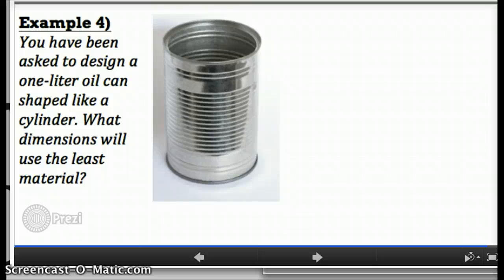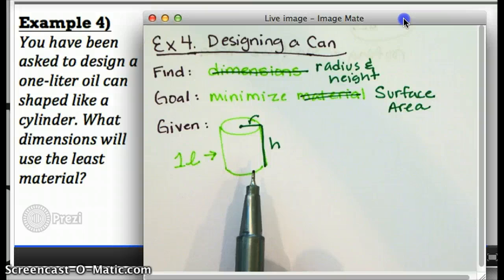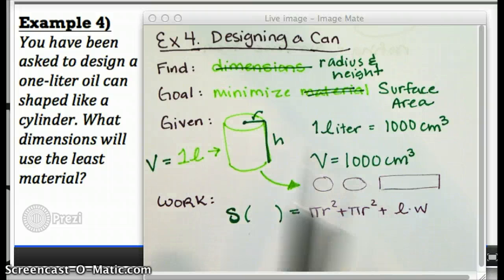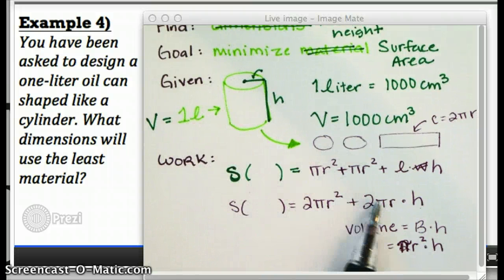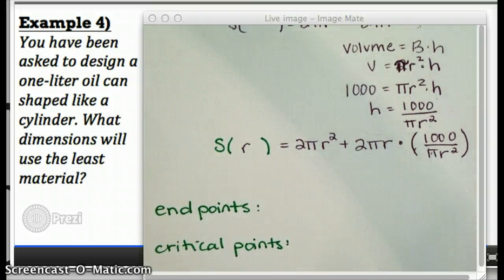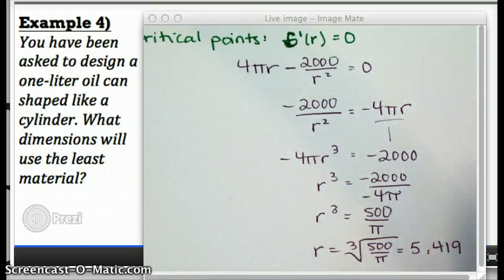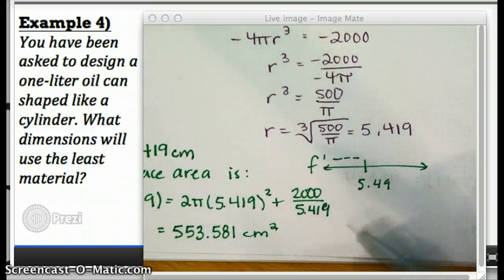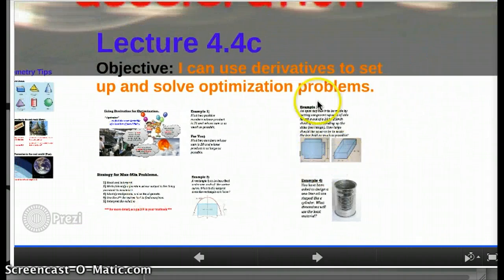Lecture 4.4c (part 4)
Optimizing a can's surface area.